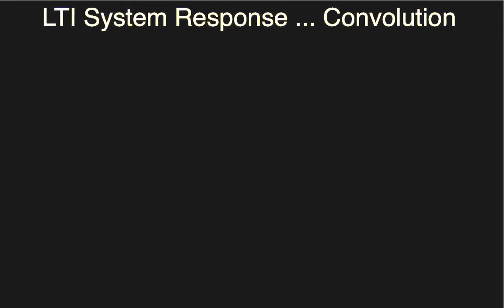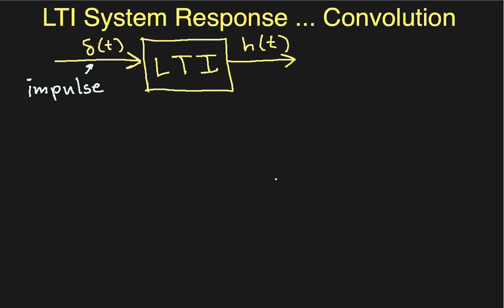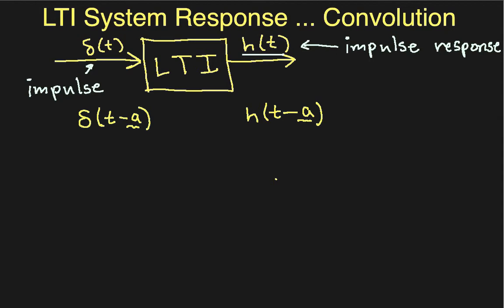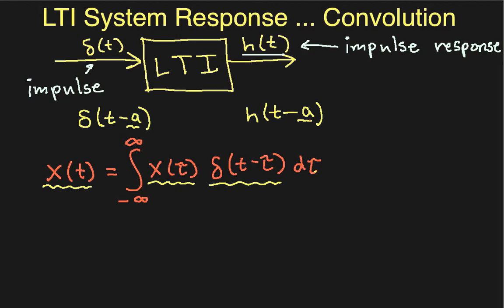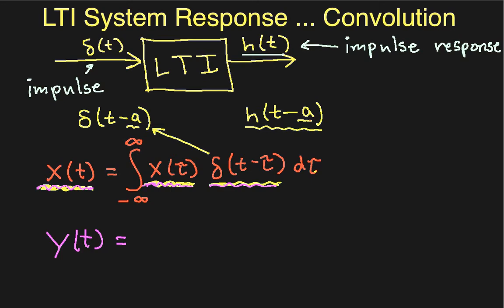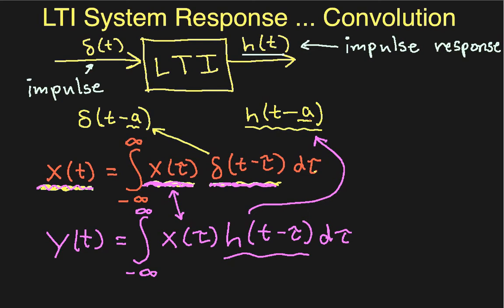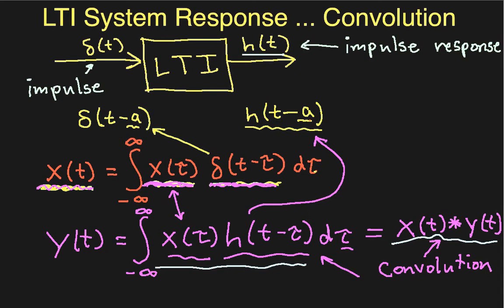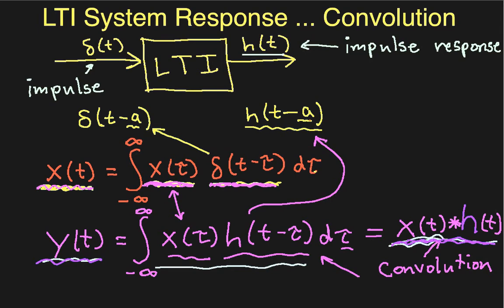Response of an lti system : convolution